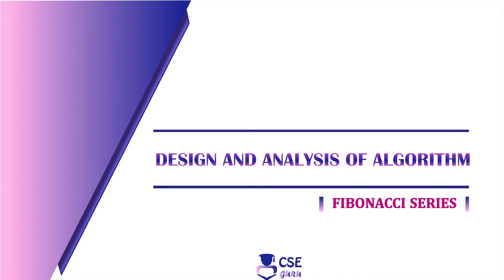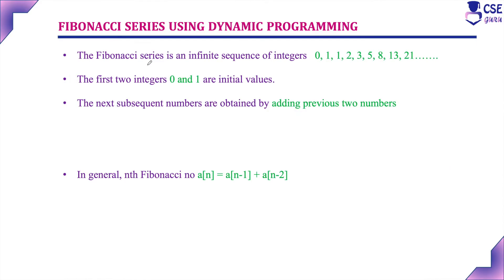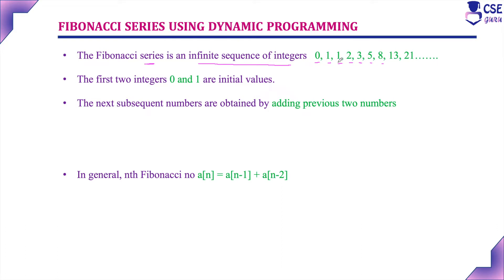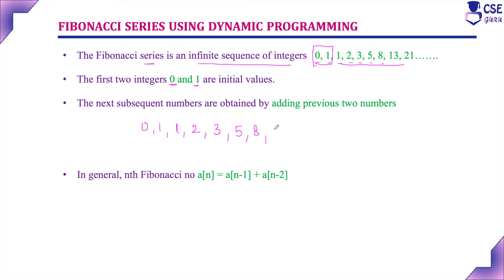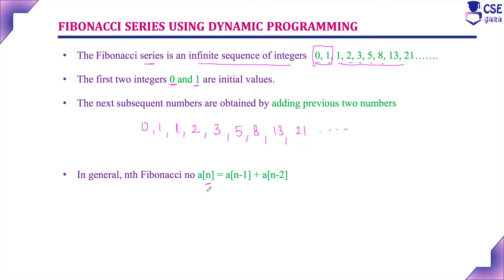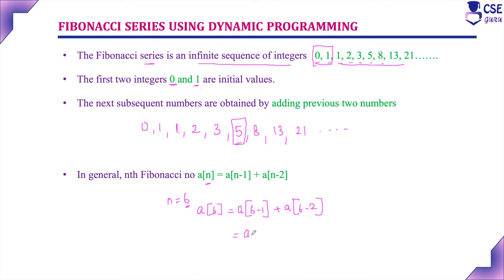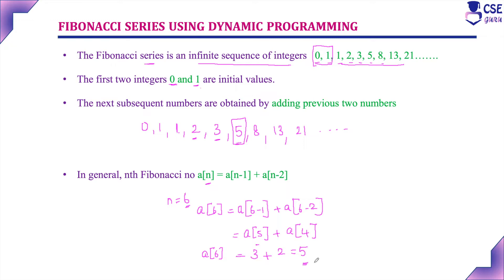Fibonacci Series Memoization Method | Dynamic Programming | Lec 57 | Design & Analysis of Algorithm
CSEGuru Videos
CSEGuru Compiler Design Videos